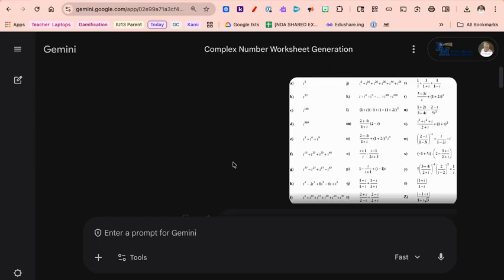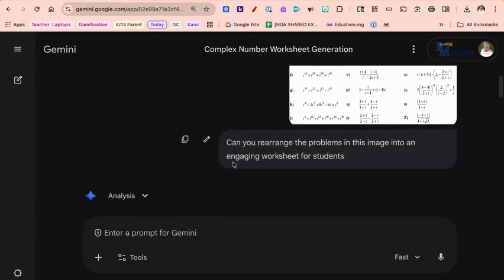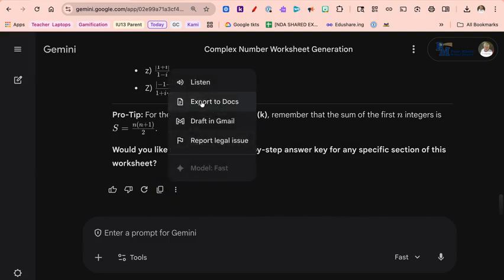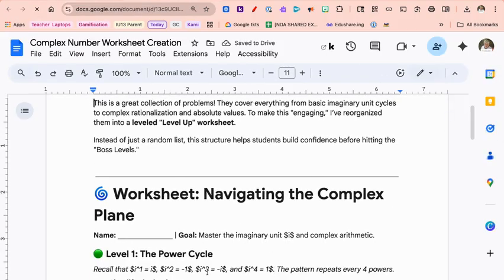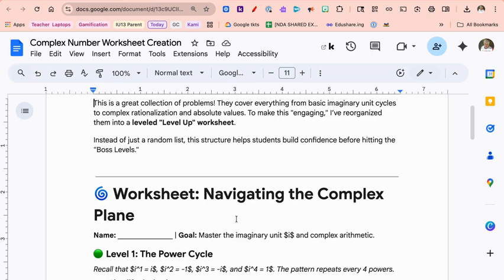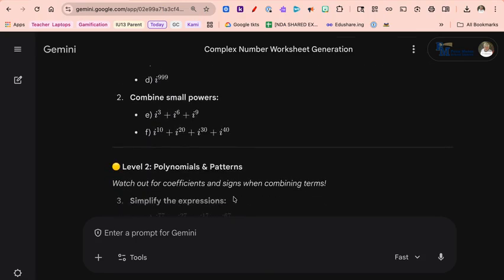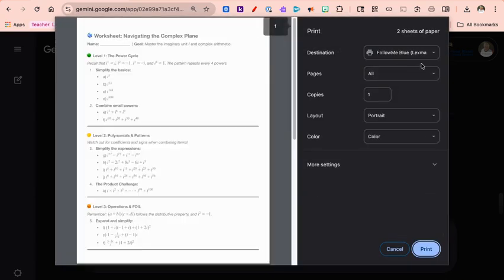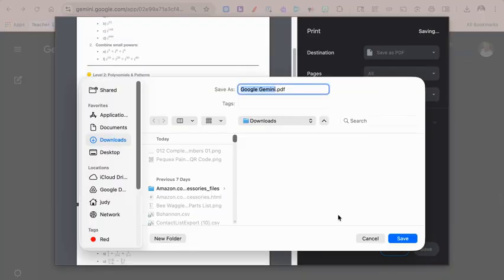Workaround for Math Expressions with Gemini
Tired of Gemini’s math equations breaking when you put them into a Google Doc? 😫

We’ve all been there: you generate a perfect lesson plan or worksheet, but the LaTeX formatting leaves you with a jumble of symbols that no student can read. In this tutorial, I’m sharing a simple, "no-headache" workaround to export your Gemini-generated math expressions into a clean, professional PDF—preserving every fraction, square root, and exponent perfectly.

In this video, you will learn how to:

Identify why Google Docs struggles with Gemini’s native math formatting.

Use a quick Save-as-PDF workflow to keep equations intact.

Format worksheets and quizzes so they are classroom-ready in seconds.

Easily import questions from a pdf into Google Practice Sets

Save hours of manual re-typing and formatting.

As K-12 teachers, our time is our most valuable resource. By mastering this workaround, you can leverage the power of Gemini to create high-quality materials without the formatting issue. Whether you are a middle school math teacher or a high school physics instructor, this hack is a game-changer for your digital toolkit!